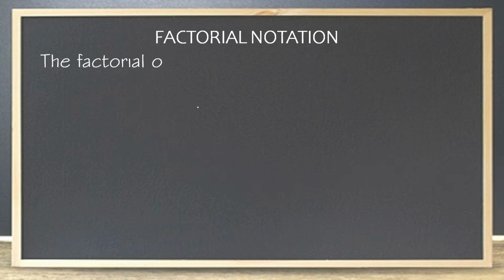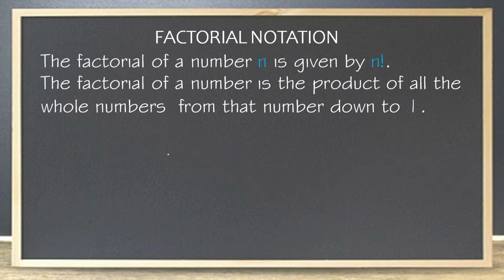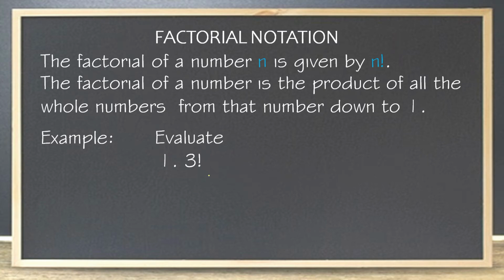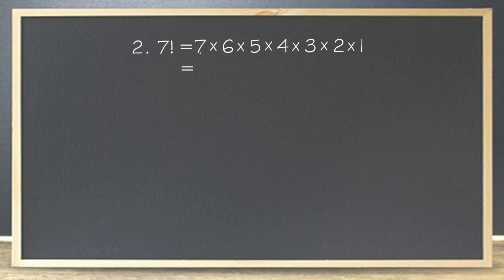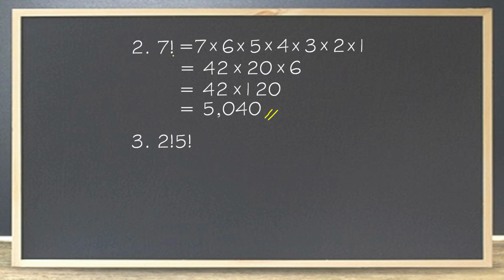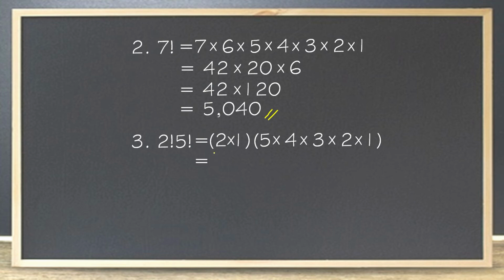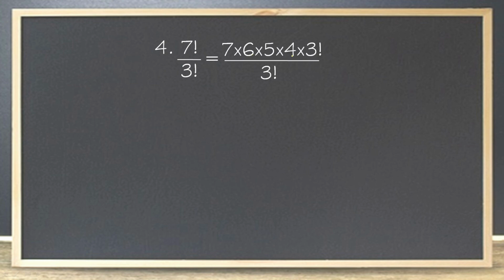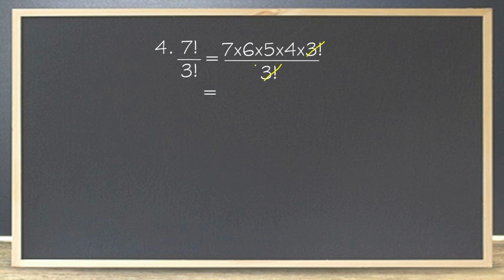FACTORIAL NOTATION (How to simplify Factorials of numbers)